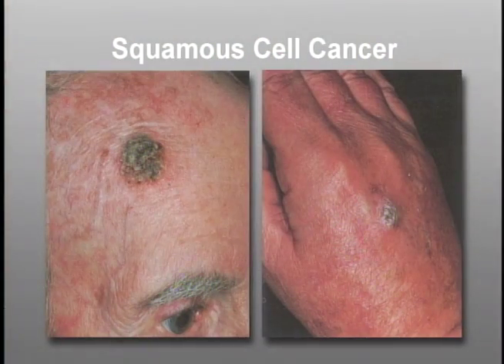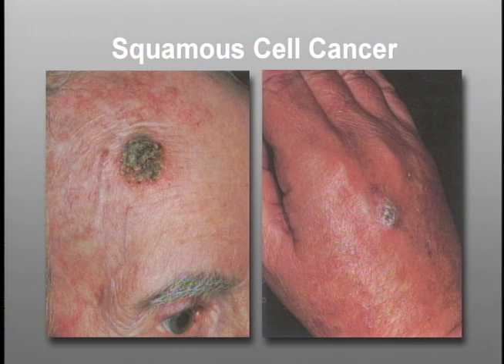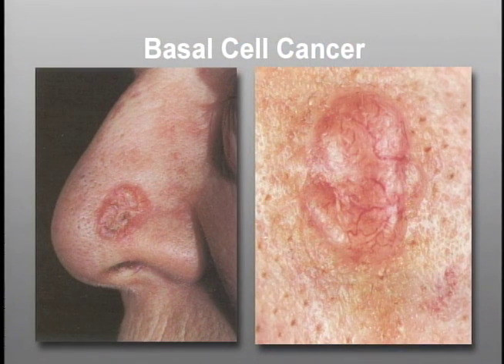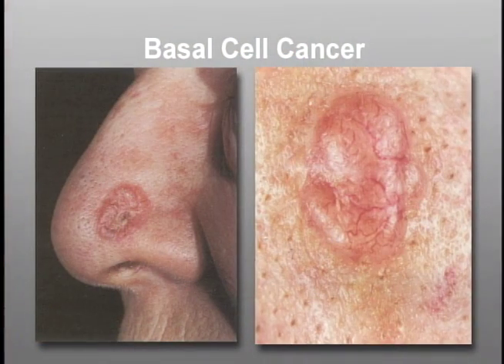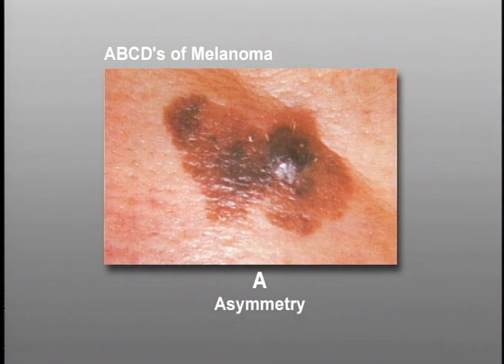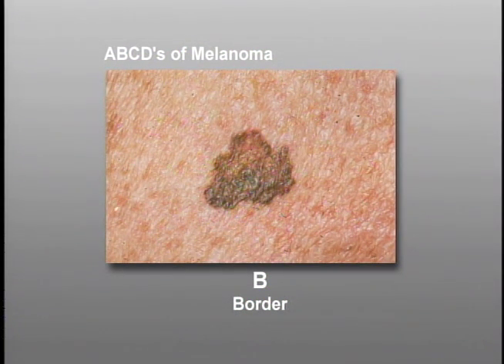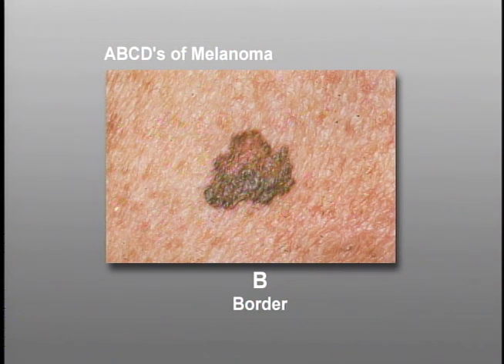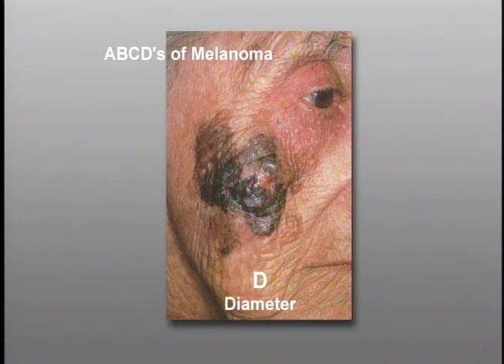How To Identify Skin Cancer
Dermatologist Dr. Meredith Overholt shows examples of squamous cell, basal cell and melanoma skin cancers.